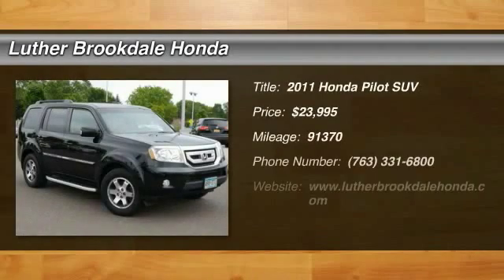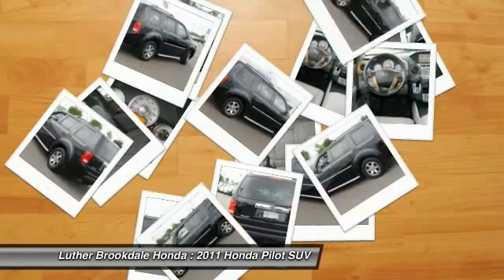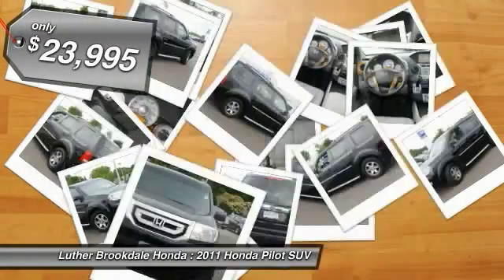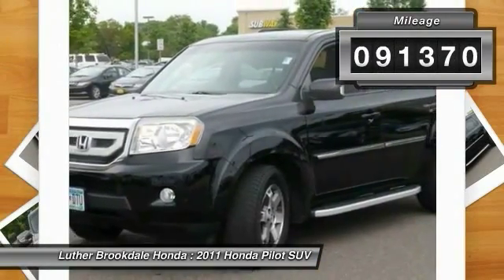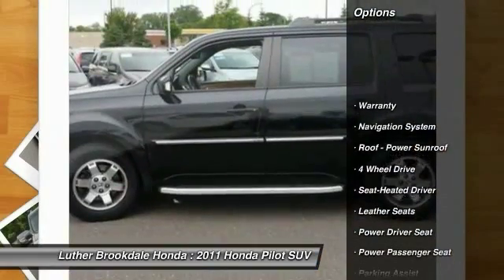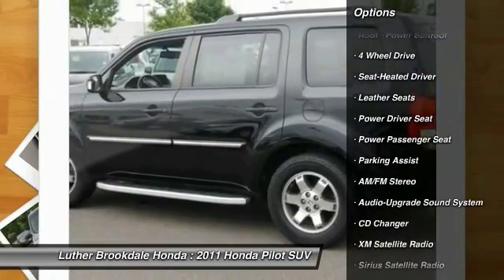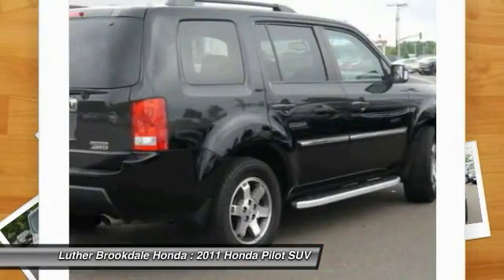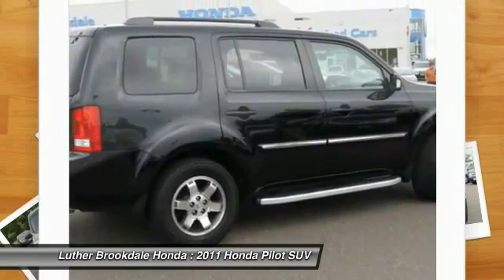2011 Honda Pilot Brooklyn Center,Maple Grove,Plymouth,Minneapolis P24190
2011 Honda Pilot Touring

CARFAX 1-Owner. PRICED TO MOVE $1,100 below Kelley Blue Book! Sunroof, Navigation, 3rd Row Seat, Heated Leather Seats, DVD Entertainment System, 4x4, Premium Sound System, Trailer Hitch, Alloy Wheels, Overhead Airbag READ MORE! KEY FEATURES INCLUDE: DVD, Navigation, Sunroof, 4x4, Premium Sound System. EXPERTS REPORT: newCarTestDrive.com's review says The Honda Pilot can handle four adults and four kids easily.. A GREAT TIME TO BUY: This Pilot is priced $1,100 below Kelley Blue Book. Touring with Crystal Black Pearl exterior and Gray interior features a V6 Cylinder Engine with 250 HP at 5700 RPM*. DRIVE WITH CONFIDENCE: CARFAX 1-Owner and Qualifies for CARFAX Buyback Guarantee. WHO WE ARE: Brookdale Honda has moved across Brooklyn Blvd. to our incredible new facility. You will find Minnesota's largest selection of Pre-Owned Honda's and well as the full line up of new Honda's. Need financing? We have a variety of financing terms available. Horsepower calculations based on trim engine configuration. Please confirm the accuracy of the included equipment by calling us prior to purchase.